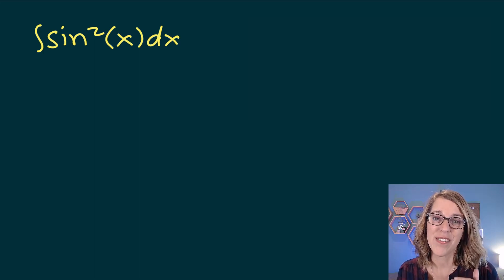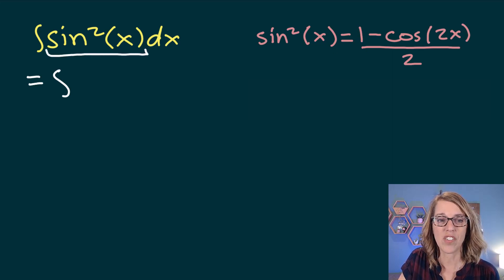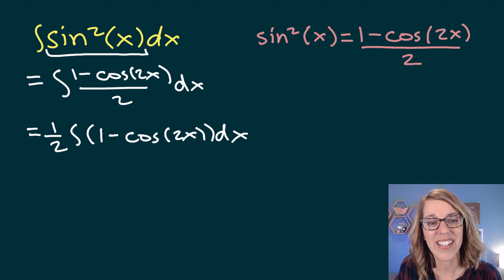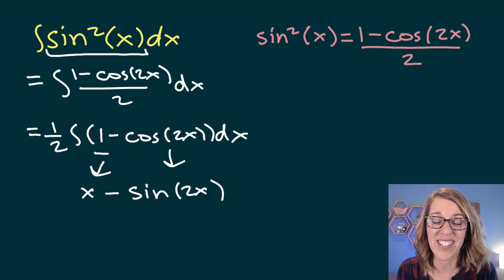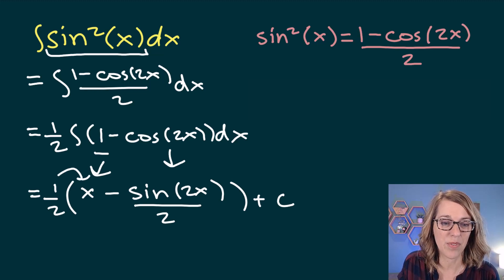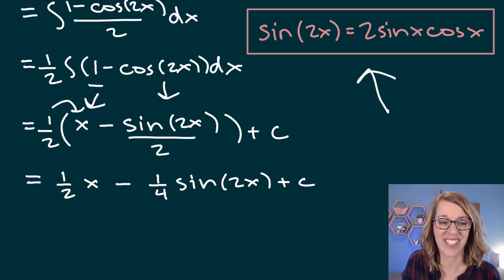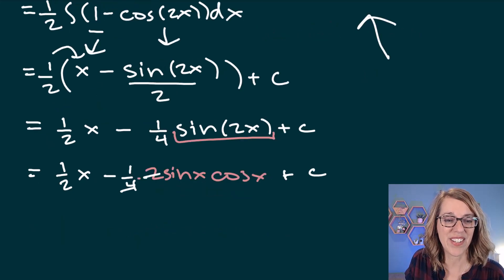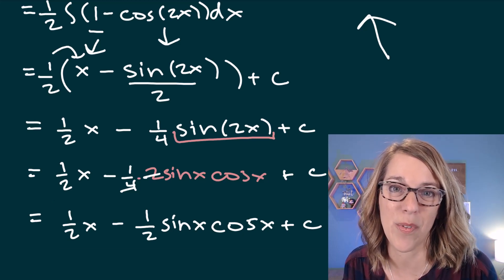Easily Integrate Sin^2(x) Using the Power Reduction Formula | Integral of Sine Squared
How to Integrate sin^2(x) the easy way using the power reduction trig identity.  I show you all the steps to find the value of the integral of sin^2(x) including how to simplify your answer using the double angle formula for sine.

⏰ *Time Stamps*
0:00 Integral of sin^2(x)
0:18 Apply Trig Identity
0:47 Integrate
1:30 Simplify Answer